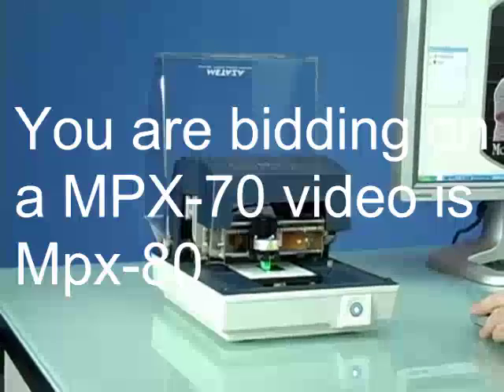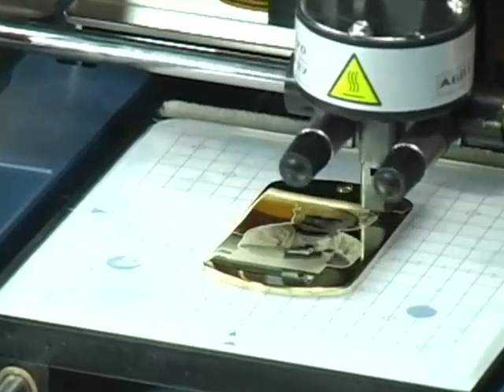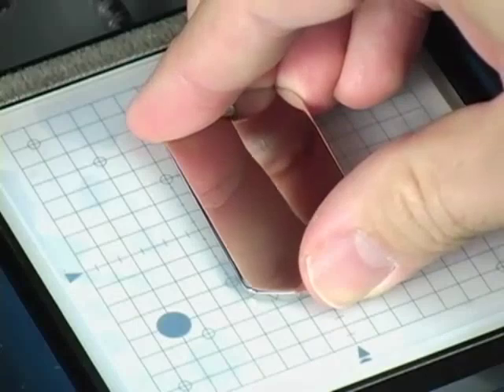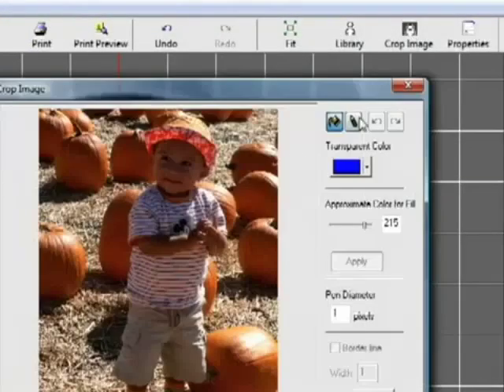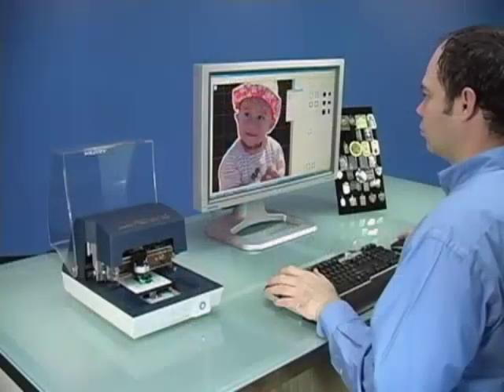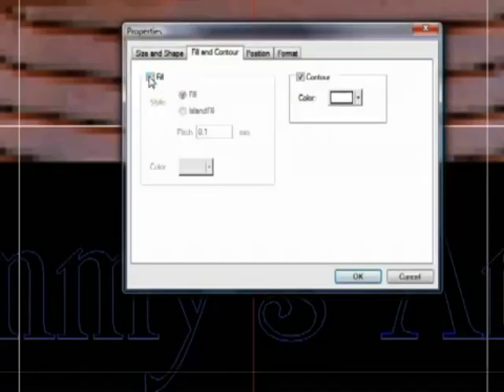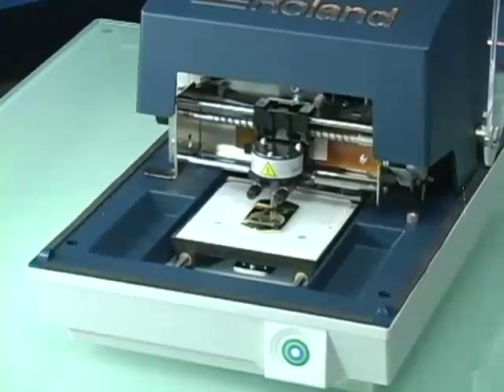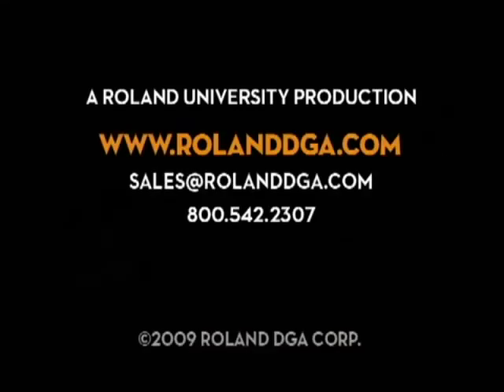Mpx-70 $1290 ebay super sale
roland mpx 70 $1290